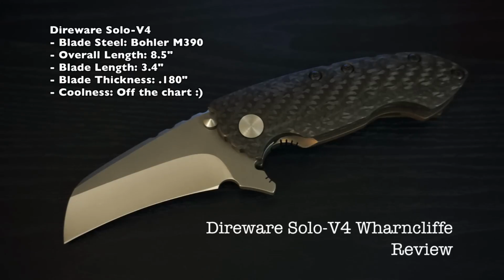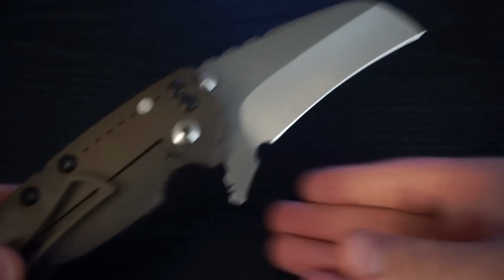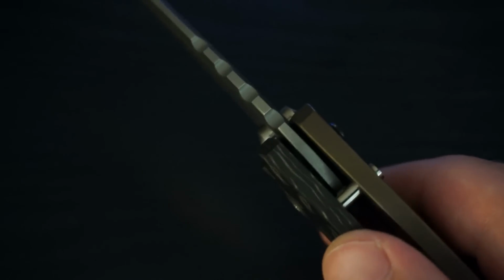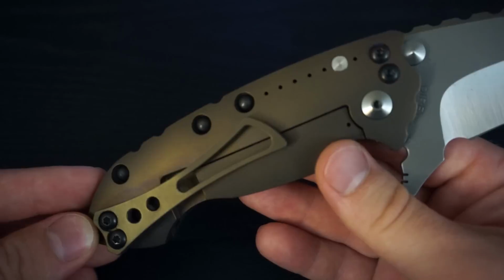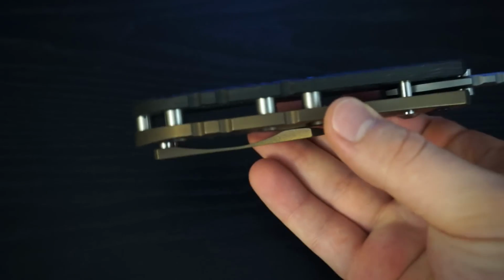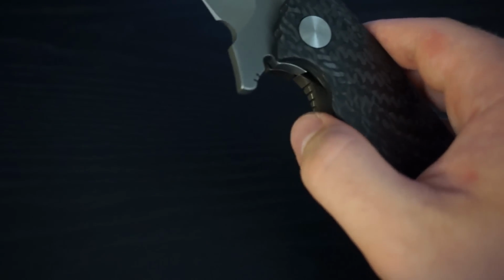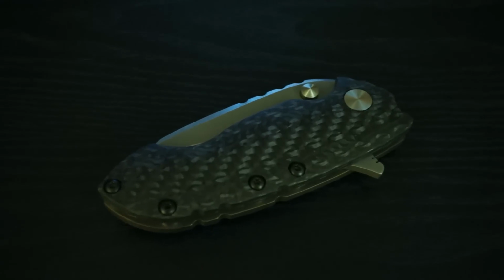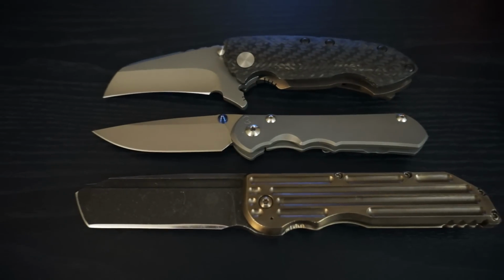Direware Solo V4 Wharnecliffe Review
Hey guys! This is a look at and review of my new and SWEET Direware Solo-V4. If you want an idea of how impressed I am with this blade, count the amount of times I use the word "awesome." Haha.